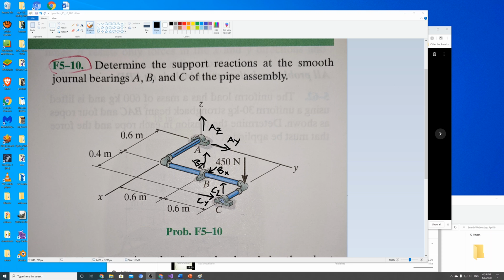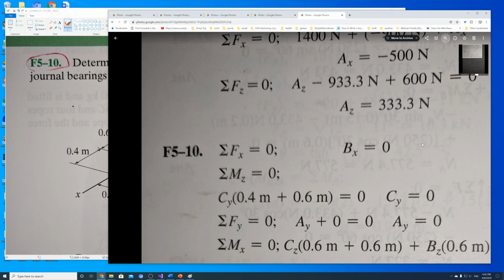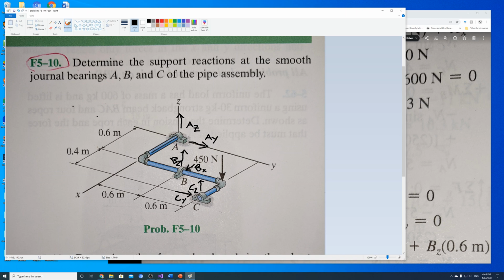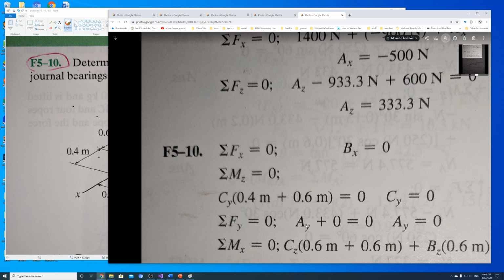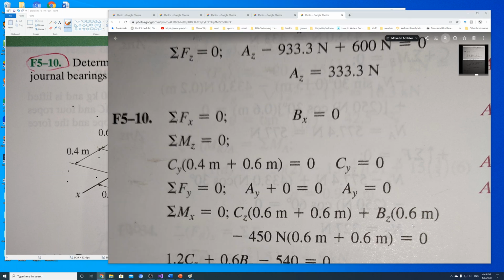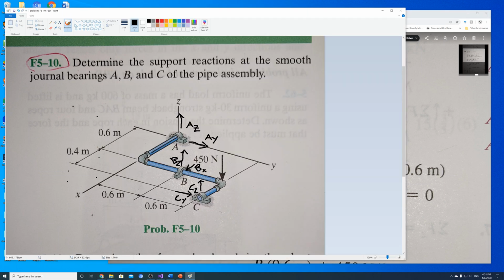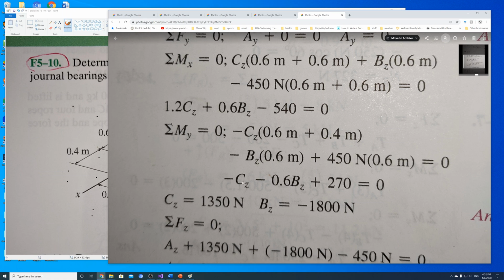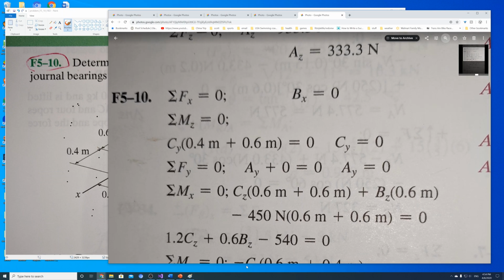EGR 211 CH 5 problem F5 10